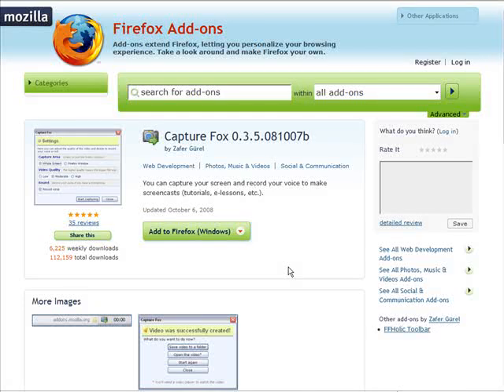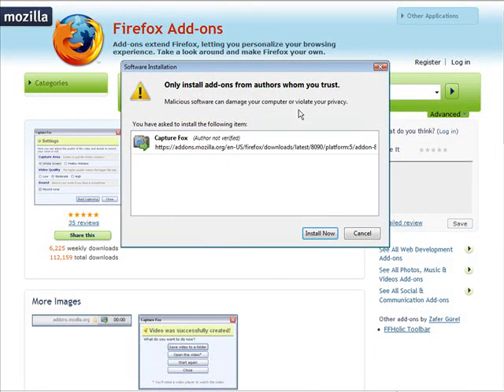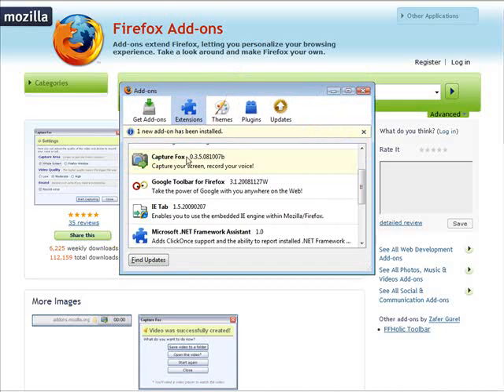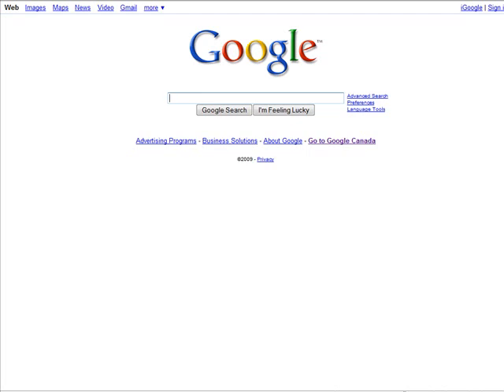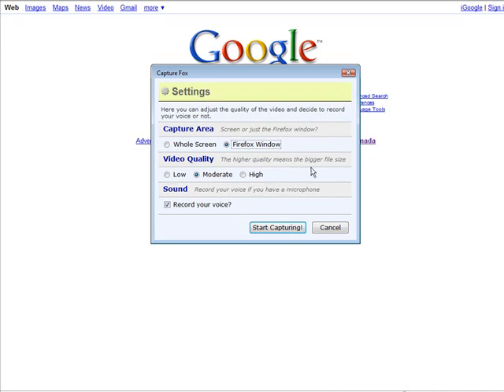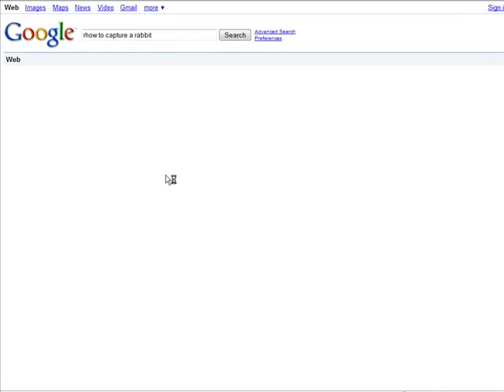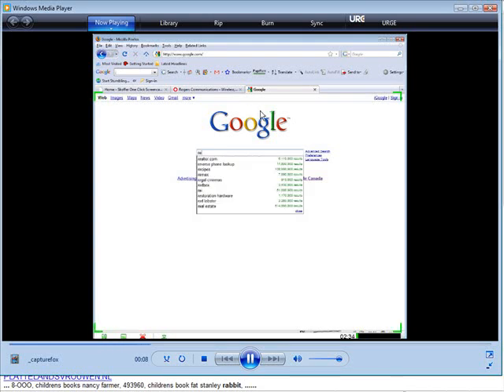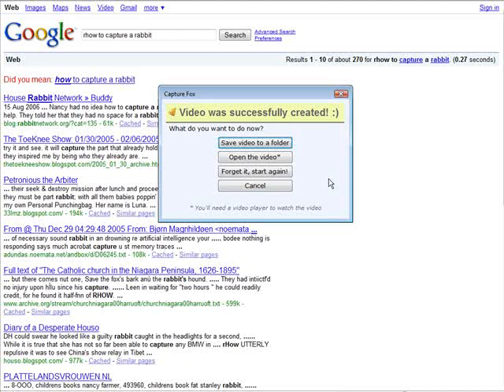How To Create Free Screen Capture Video with Firefox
. Video marketing and the use of video on a blog or website has become a "must-use". Site visitors prefer short video media presentation and are not interested in wadding through a 450-500 word post, now matter how good the content. Newbies tend to have video production last on the list as 'must-still-do" as most believe it is technical and expensive. Not true, there are many free screen capture software down loads available not to even mention Windows Movie Maker that is probably sitting on your desktop this moment.
Watch his very practical video tutorial how to use Firefox to produce a screen capture video for free.